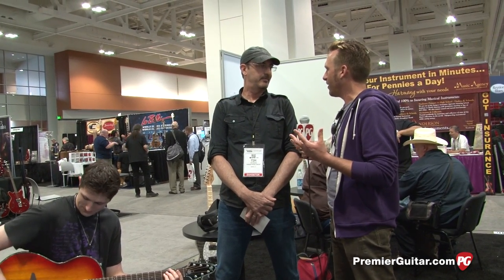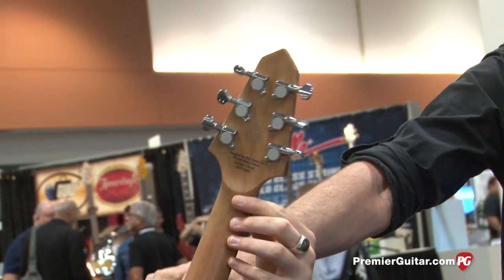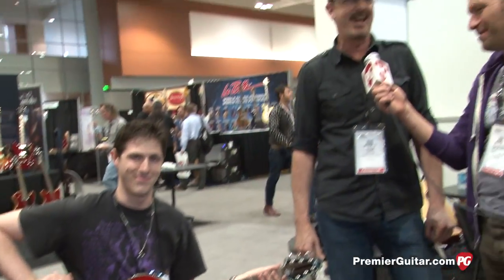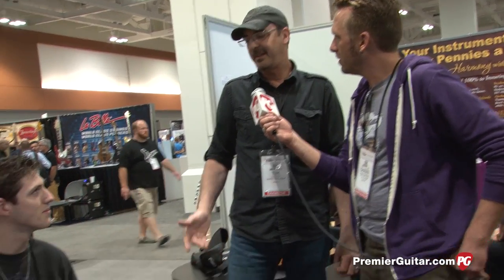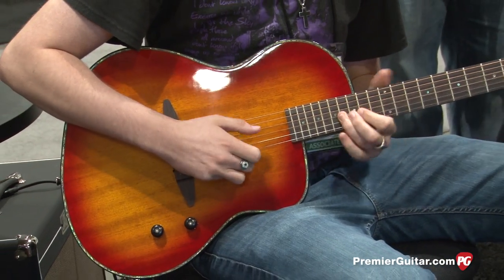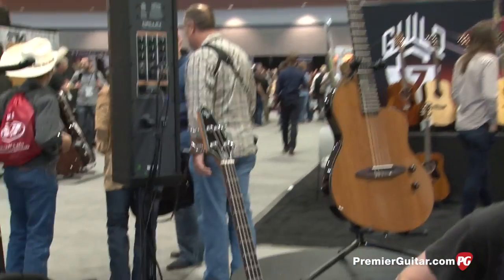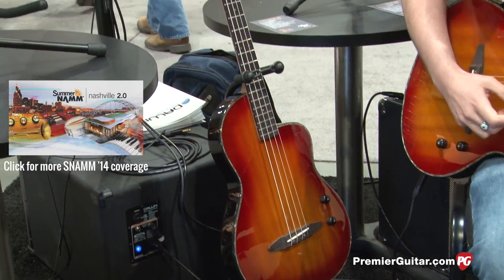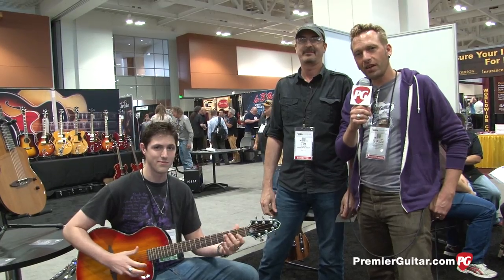Summer NAMM '14 - Michael Kelly Rick Turner S6 Demo